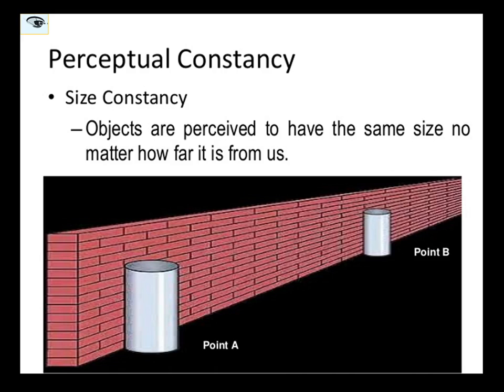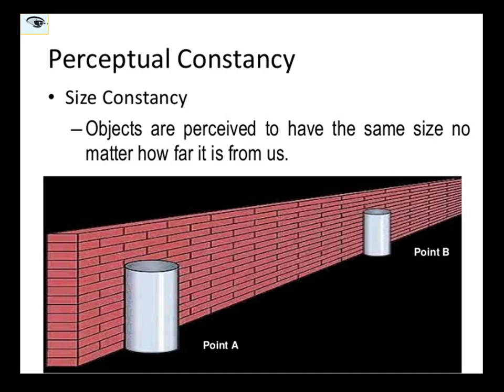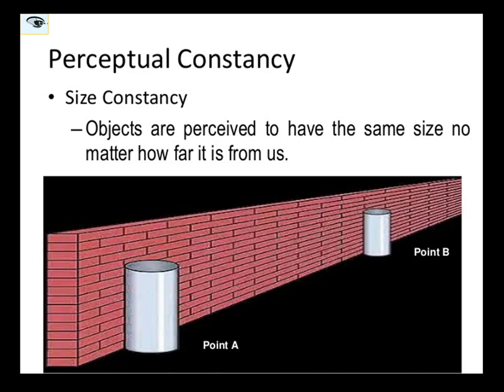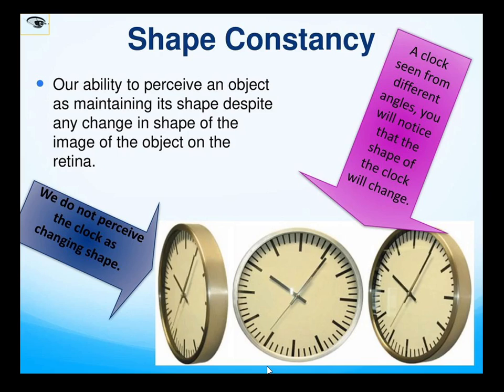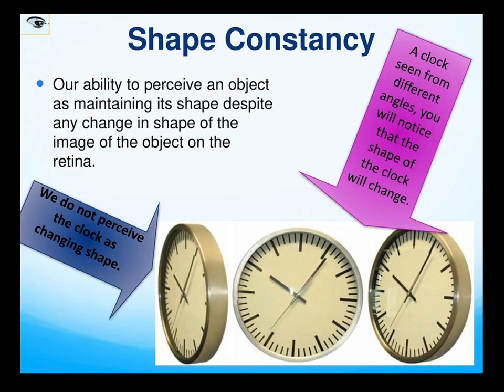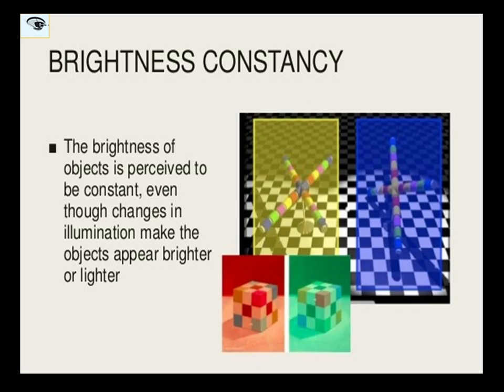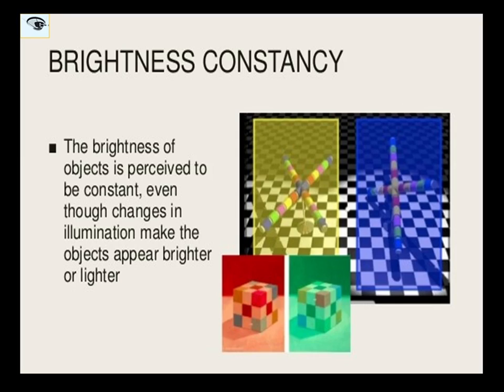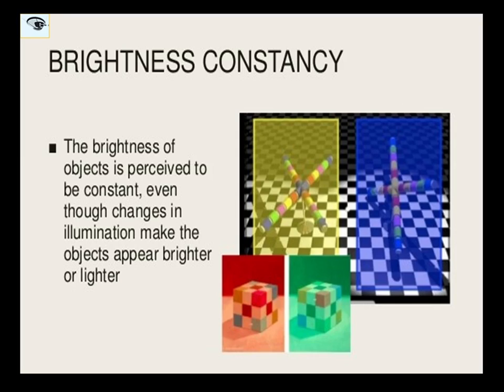PERCEPTUAL CONSTANCIES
SIZE, SHAPE & BRIGHTNESS CONSTANCY